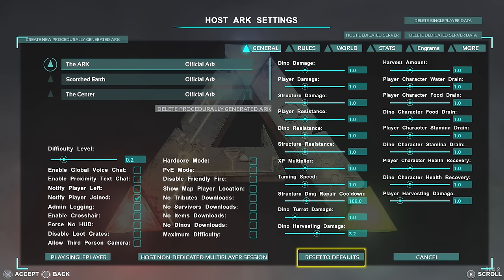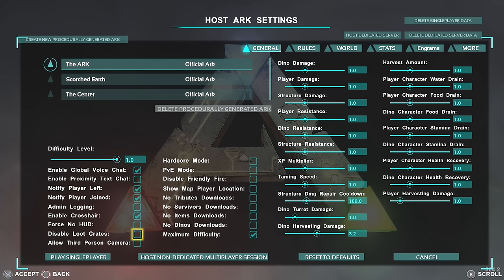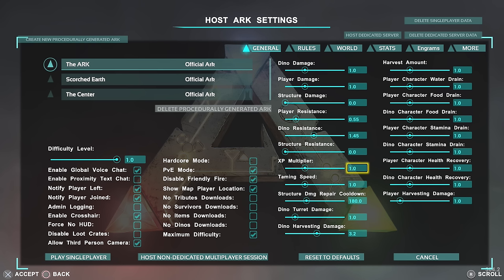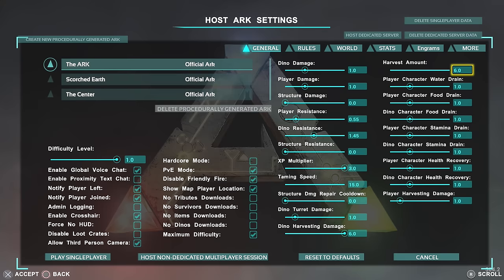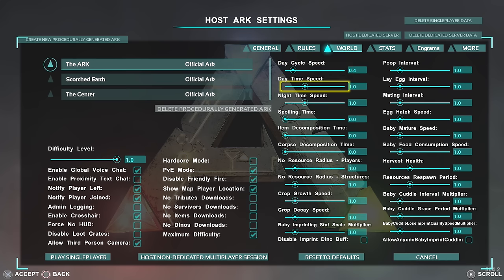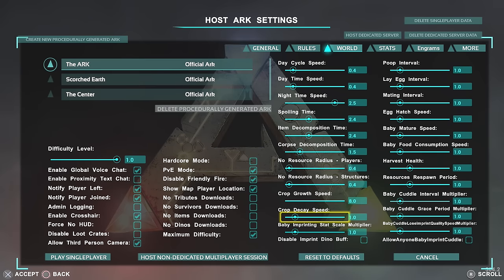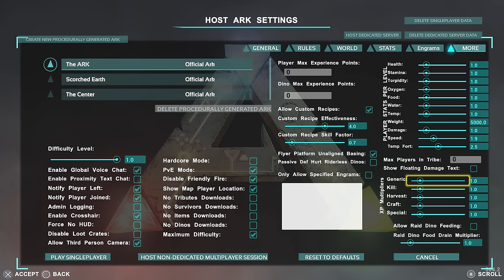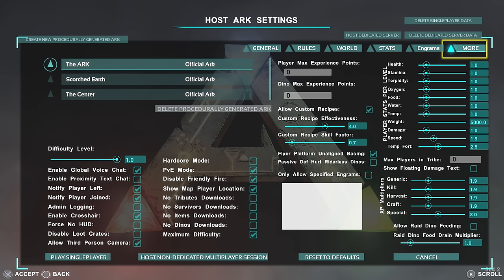How To Boost Ark Single Player Game - My Server Settings Ark Survival Evolved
some of you have aske dfor it for a long time so finaly here are my ark survival evolved ps4 server settings
You Ratbags Your The Best Subs And Community I Know Please Leave A Like And Lots Of Comments And If You Can Help Me Get To 20000 Subscribers By Sharing My Vids. Nice One

Twitter At Me - Biggest Unofficial Ark Account On Twitter Type Ark In Twitter And My Name Will Be There

FiftiesBinman
Simon Thompson
Caroline Lord
Virgil Blaze
PSN EP1K-JAM
Steam Jade PG

Technicals
Xbox One 500GB - Ark Dedicated Server
Xbox 360 320 GB
Intel i7
Gtx 970
8GB Ram
Daily Ark Survival Evolved Videos Plus The Best In Survival And FPS Games - Click About Me For Full Schedule